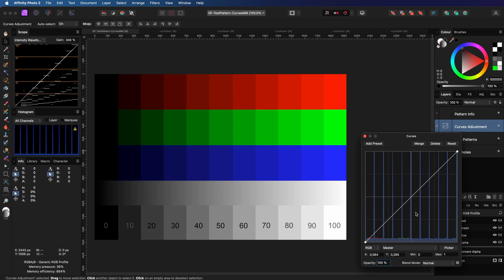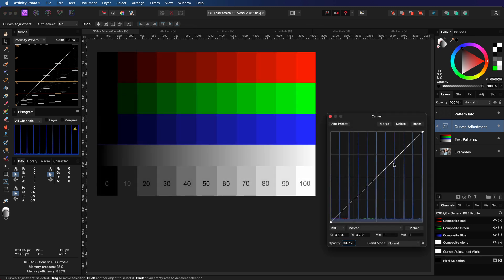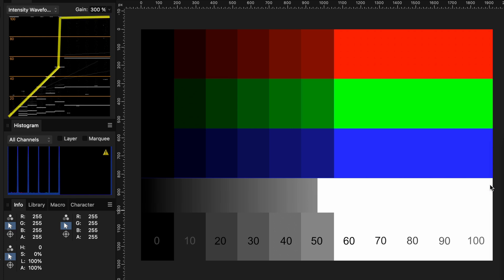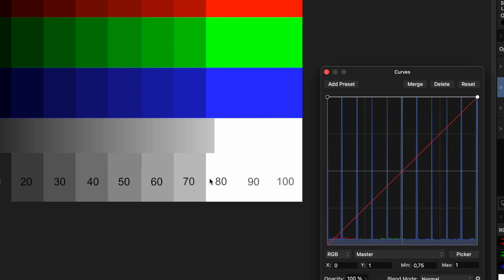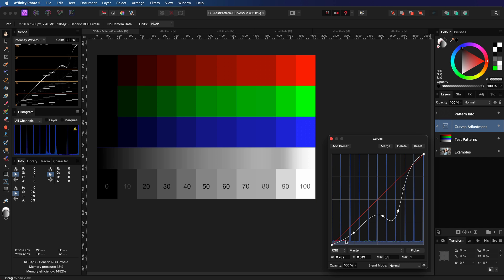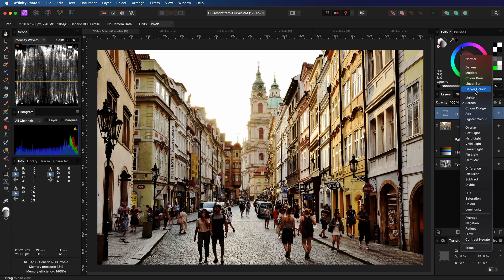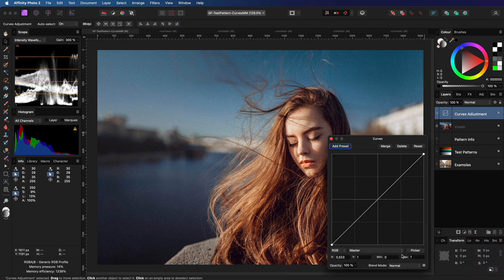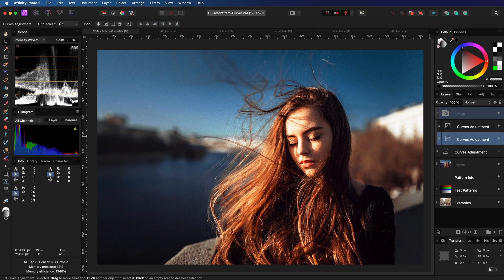Affinity Photo Tutorial explaining the MIN and MAX option in the CURVES Adjustment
Ever noticed the min and max input in the curves dialog and wondered how they affect the curves adjustment?

In this video, we'll take a deep dive into the curves adjustment dialog and by the end of it, you will have an understanding how the min and max affect the curves adjusment. With the help of of the intensity panel, all will become clear to you.

We will also take a look at a simple practical use case and even briefly touch how the HARD MIX blend mode works.

If you want to experiment along, here is the link for the test image used